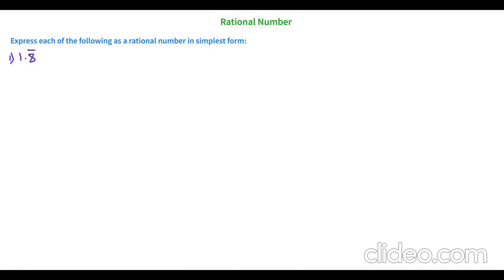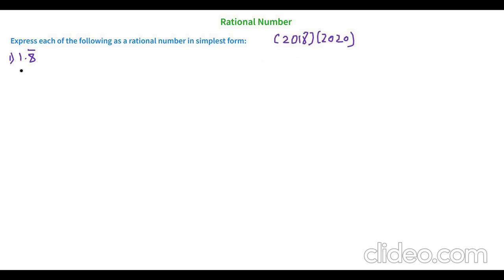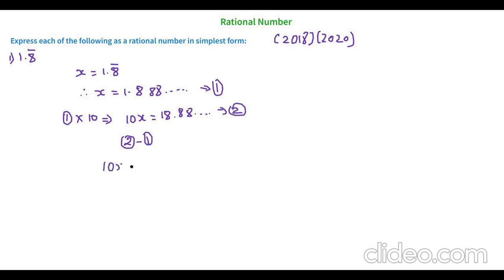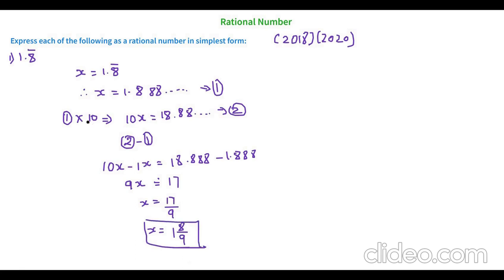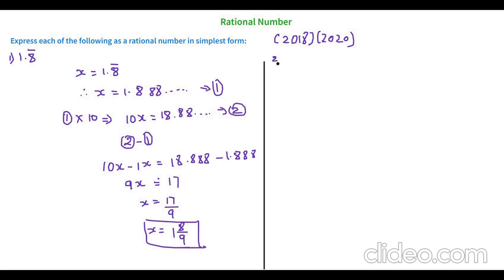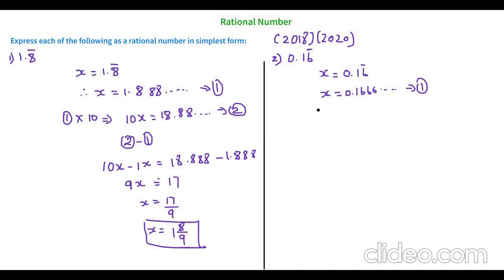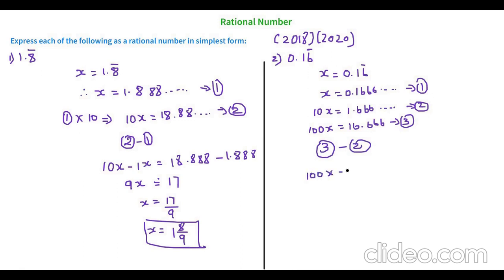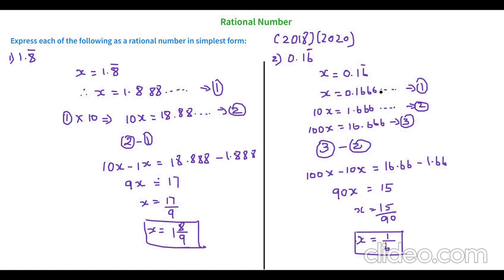Rational number important question. chapter 1 Grade 10 NCERT, CBSE, R.S. Aggarwal, R.D. Sharma.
Rational number important question
chapter 1 exercise 1C Grade 10
Grade 10
NCERT, CBSE, R.S. Aggarwal, R.D. Sharma.
Important question asked in board exam 2019 and 2020
Express the following as a rational number in the simplest form
1) 1.888
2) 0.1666